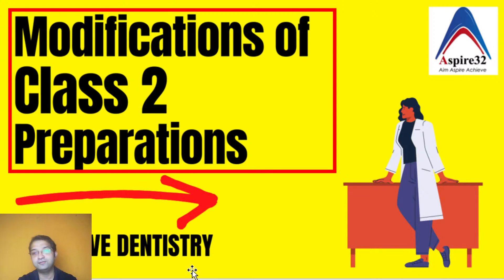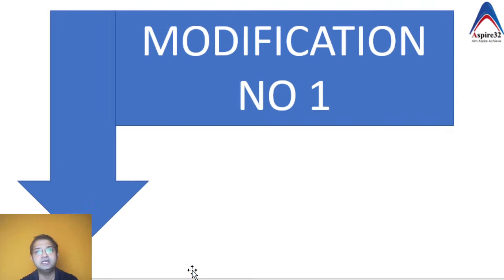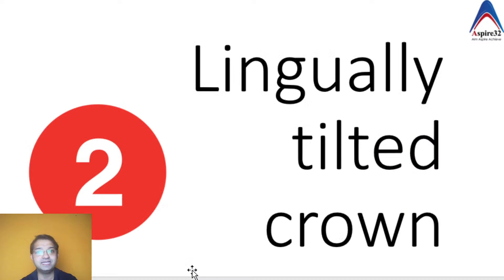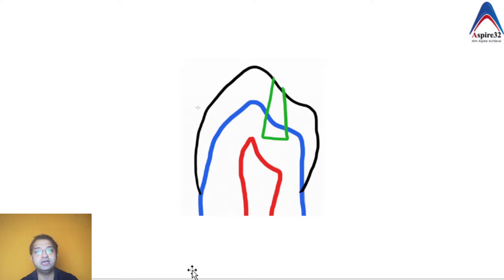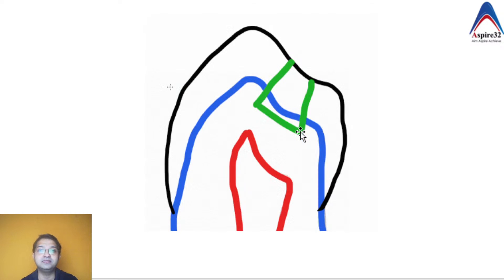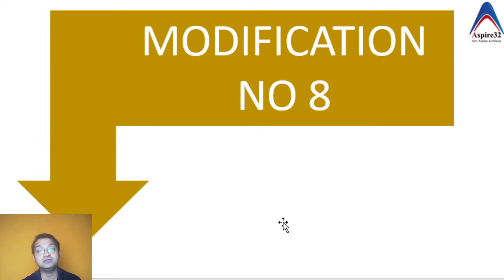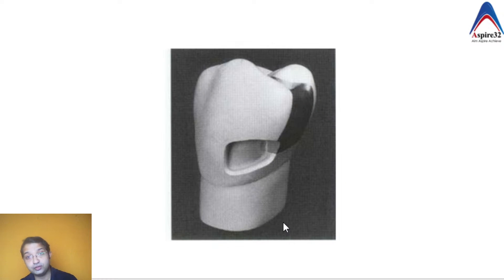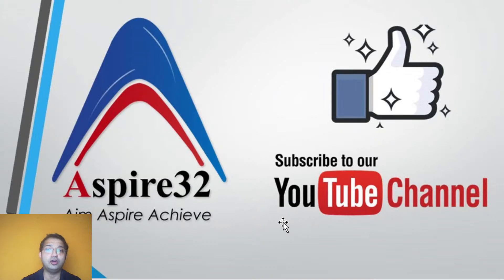Class 2 cavity preparation modifications | Operative Dentistry | Super Simple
This video will explain the various modifications of Class 2 Cavity Preparation. Modifications are done for Class 2 cavity preparation for amalgam, class 2 modifications for composite.  Easy dentistry at Aspire32 helps grasp such topics of Dentistry like Operative Dentistry, Dental Materials, Endodontics in the simplest possible way for dental students and dentists.

Link for Complete Playlist on Class 2 Cavity Preparation